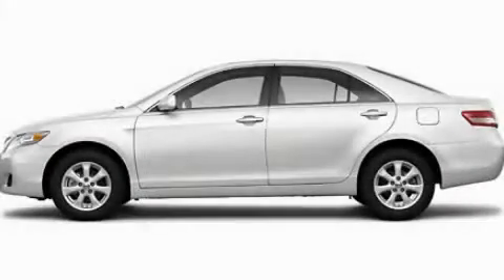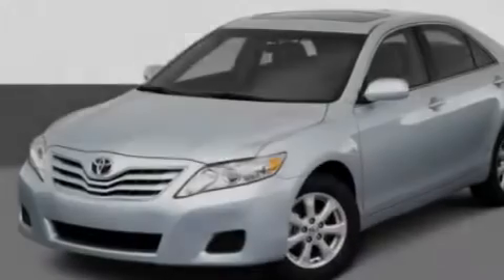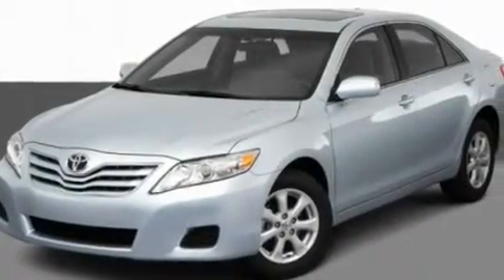2011 Toyota Camry MI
Year : 2011

 Make : Toyota

 Model : Camry

 Engine : 2.5L I4

 Trans . : Automatic

 Exterior : White

 2027 S. Telegraph Road